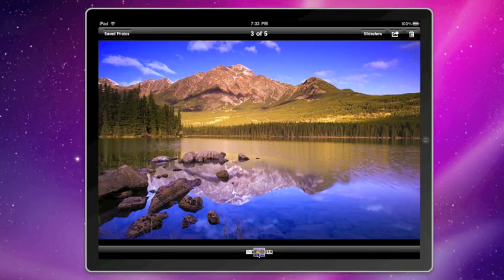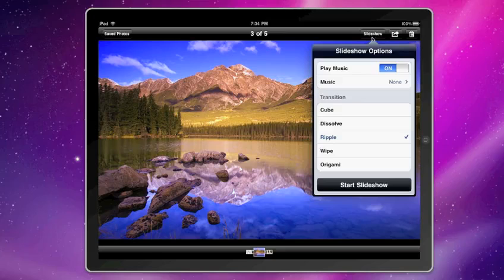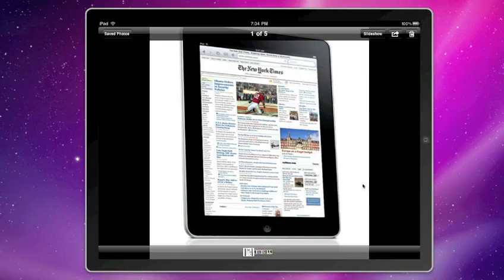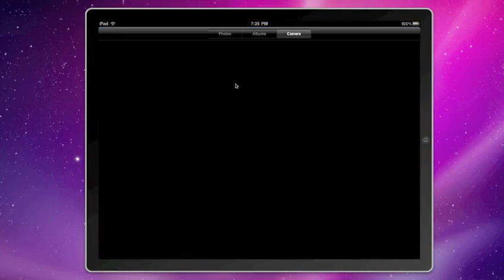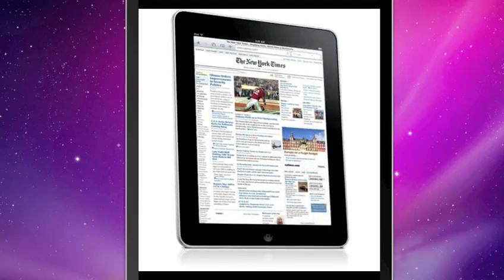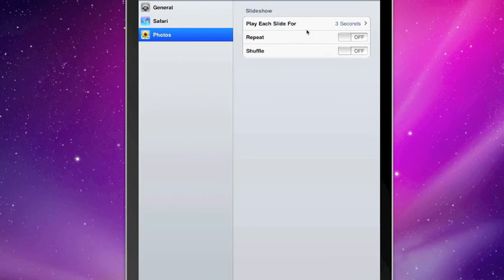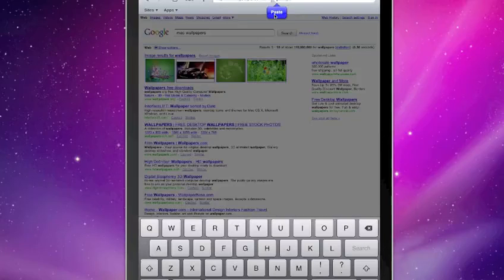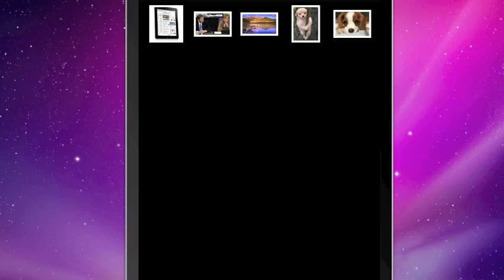Video Walkthrough of the New iPad Photos App | iSpazio.net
- Video Walkthrough of the New iPad Photos App